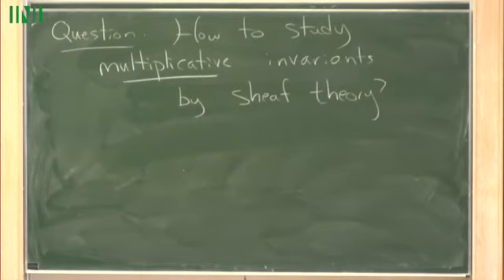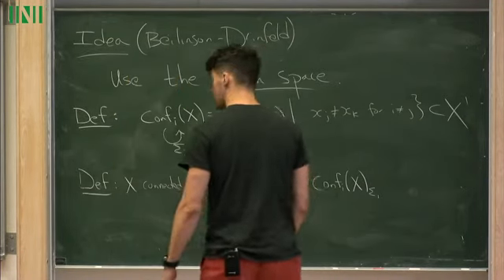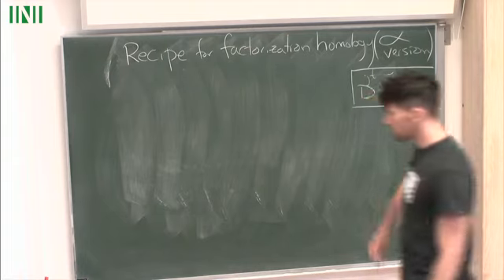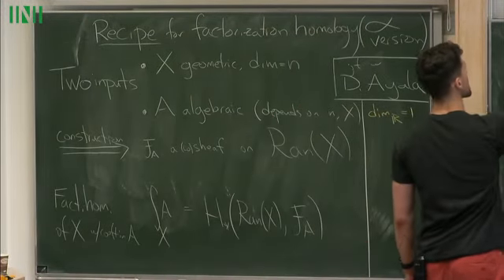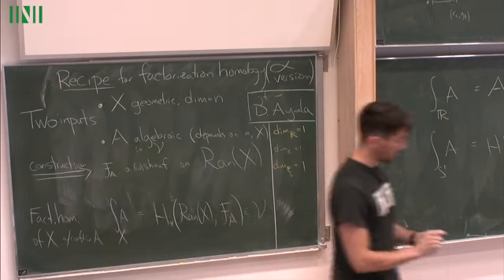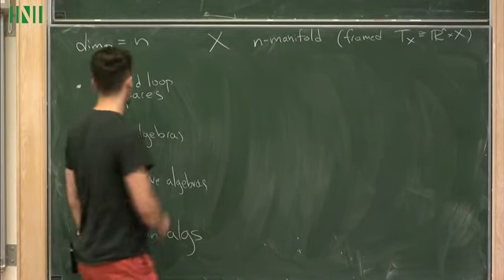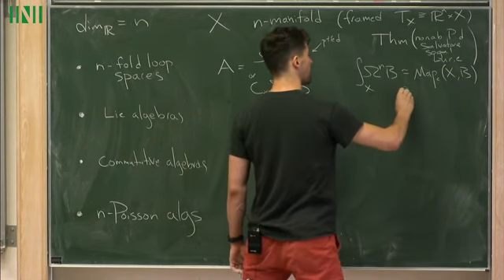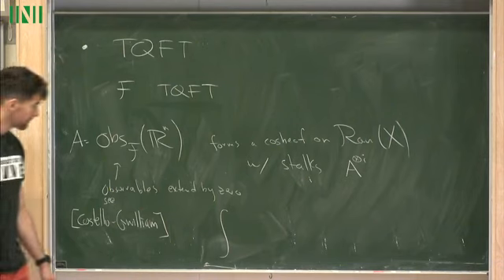HHHW01 | Prof. John Francis | Factorization homology (1)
Speaker: Professor John Francis (Northwestern University)
Date: 2nd Jul 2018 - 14:30 to 15:30
Venue: INI Seminar Room 1
Title: Factorization homology (1)
Event: (HHHW01) Higher structures in homotopy theory